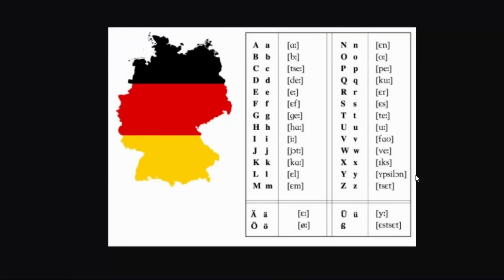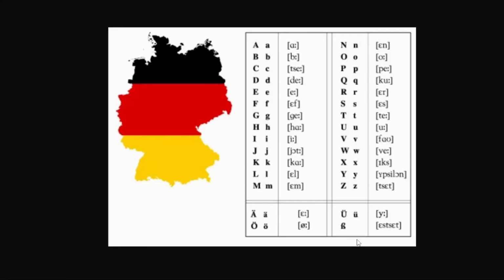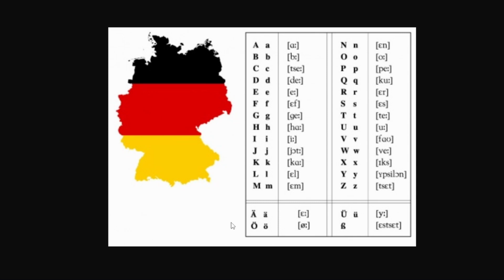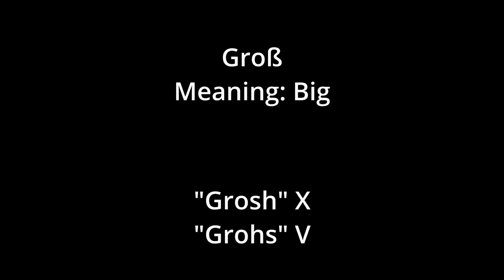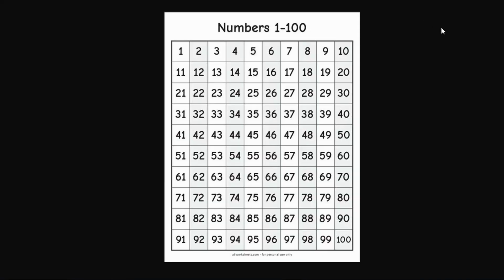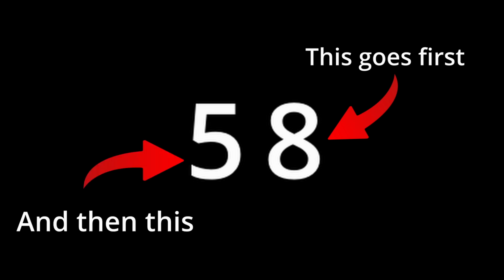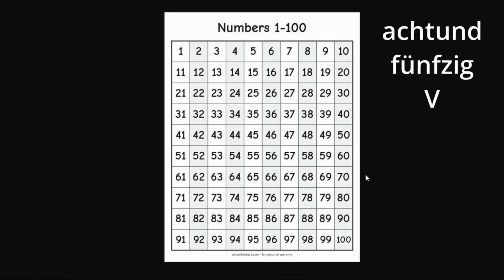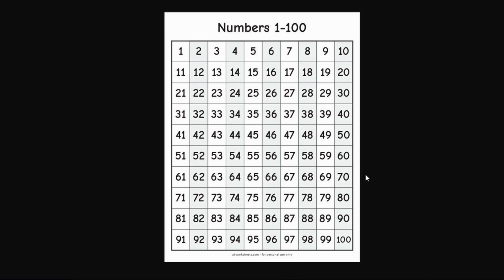Explaining German Umlaut words and numbers!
Guten Tag! Today, I'll be discussing how to pronounce German Umlaut words and numbers in German
! Social Media !
! Music used !
Super Mario Paint